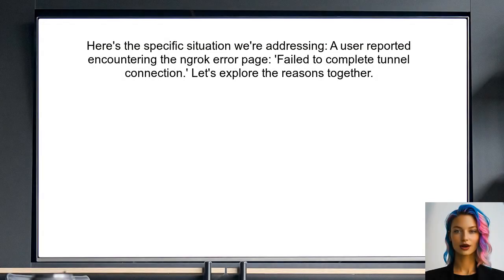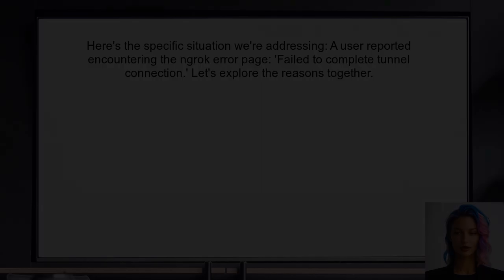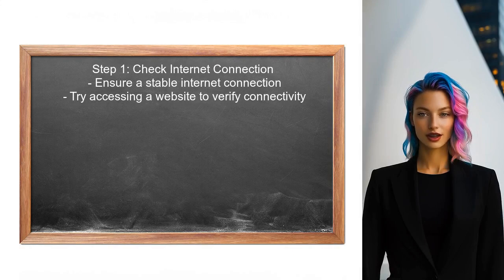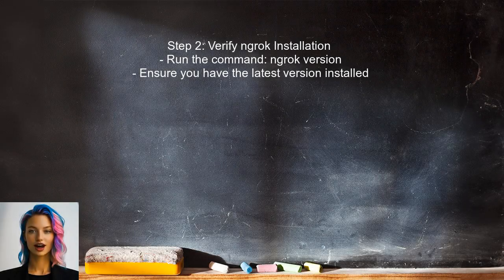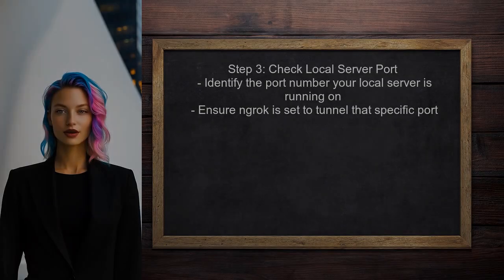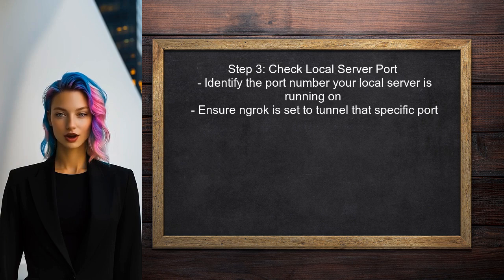Fixing ngrok Error: Failed to Complete Tunnel Connection - Troubleshooting Guide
In this video, we tackle a common issue faced by developers using ngrok: the frustrating "Failed to Complete Tunnel Connection" error. Whether you're setting up a local server or testing webhooks, this error can disrupt your workflow. Join us as we walk through effective troubleshooting steps to resolve this issue and get your tunnels up and running smoothly again.

Today's Topic: Fixing ngrok Error: Failed to Complete Tunnel Connection - Troubleshooting Guide

Related to